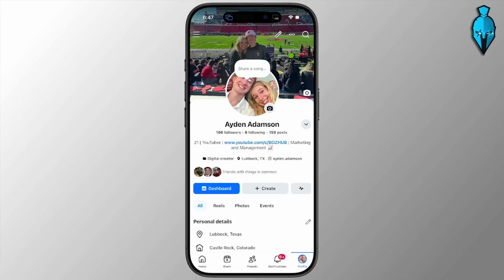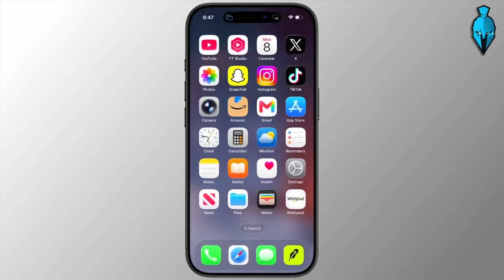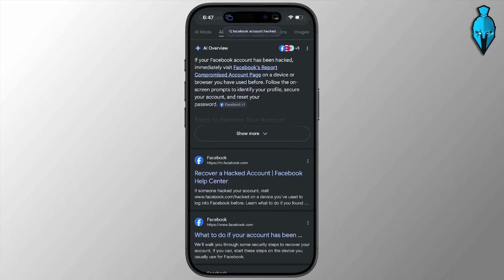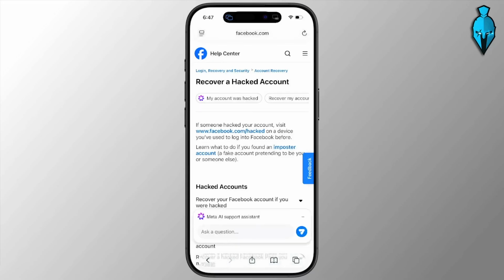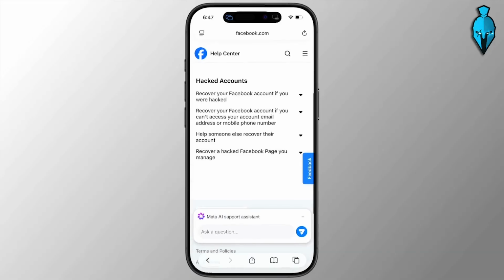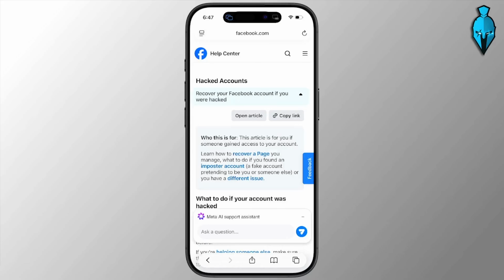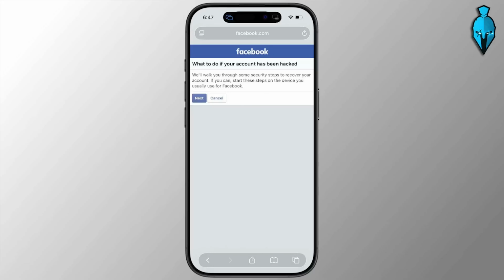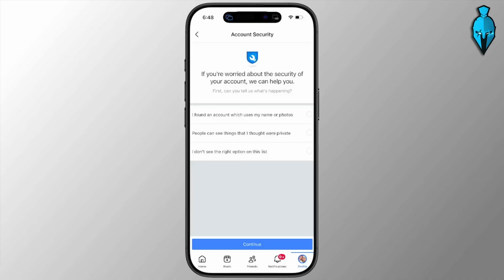How To Recover A Hacked Facebook Account - Full Guide